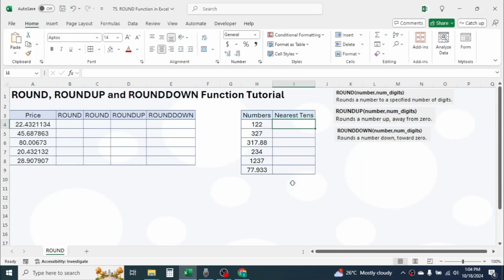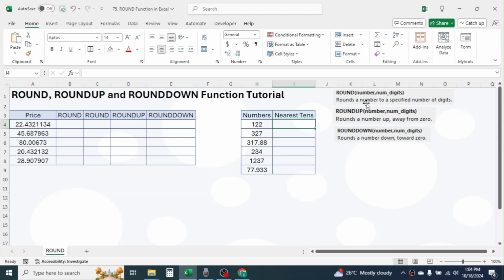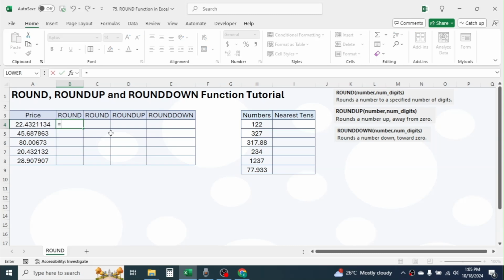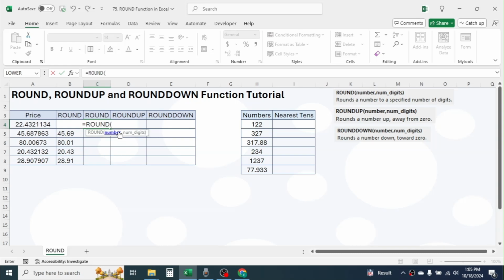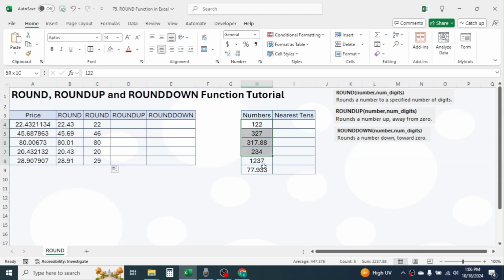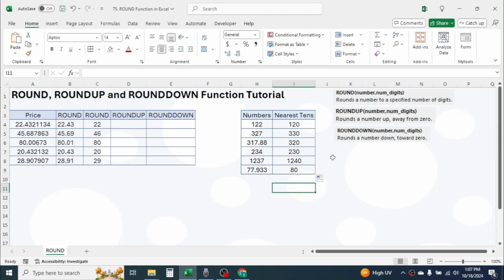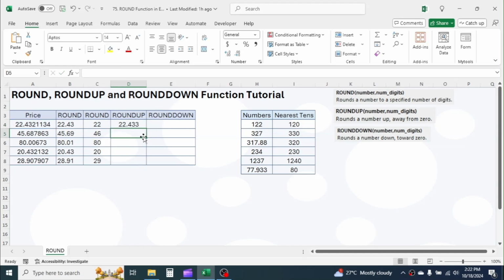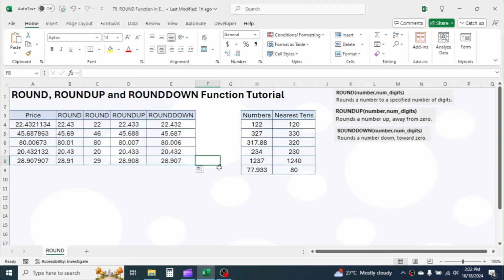ROUND, ROUNDUP and ROUNDDOWN Function in Excel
In this tutorial you will learn how to use the ROUND, ROUNDUP and ROUNDDOWN  function in Microsoft Excel. All of these functions are used for rounding the numbers according to different methods.